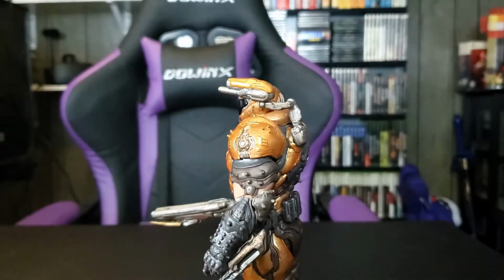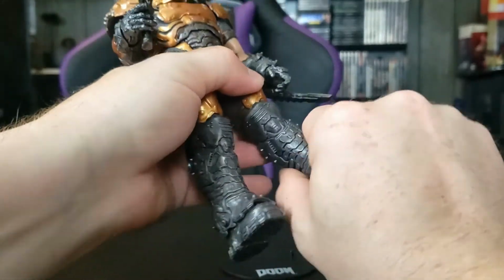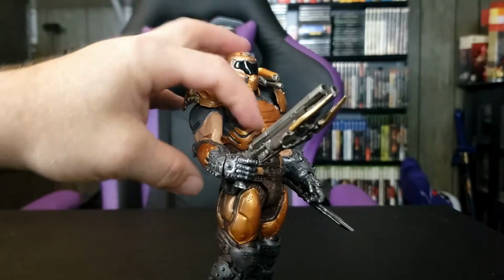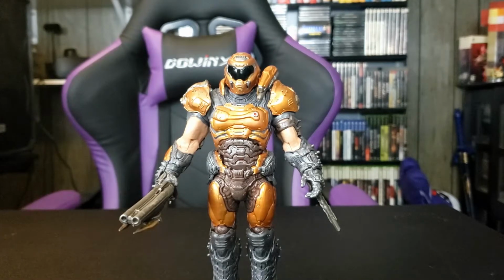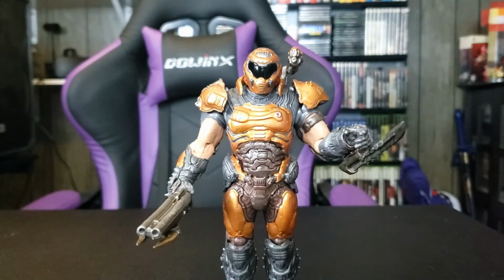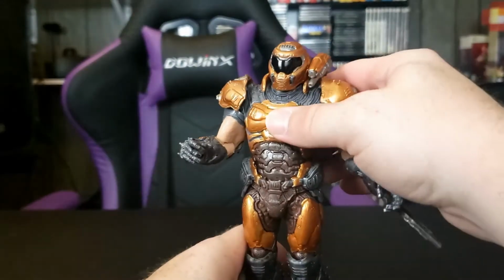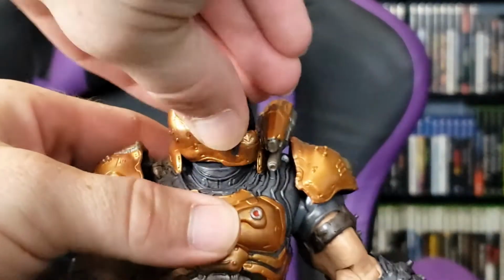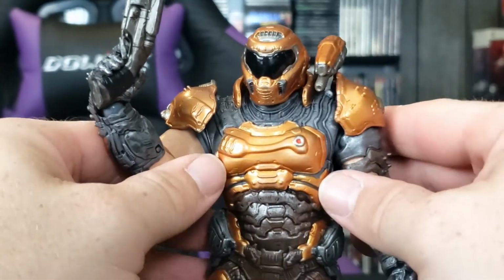McFarlane Toys Doom Slayer - Phobos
Hey everyone. Todays video is on the Doom Slayer from the hit game franchise DOOM. This was made by McFarlane Toys.